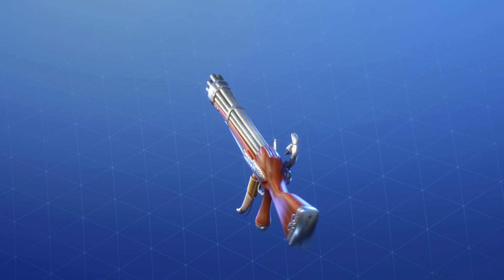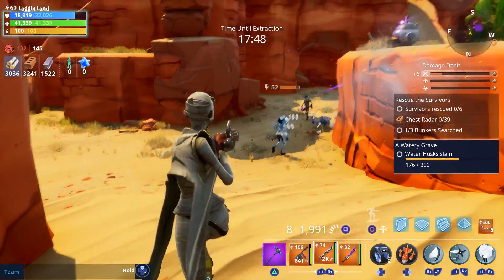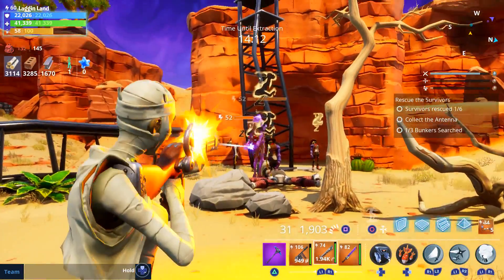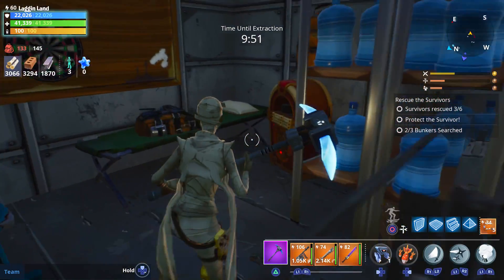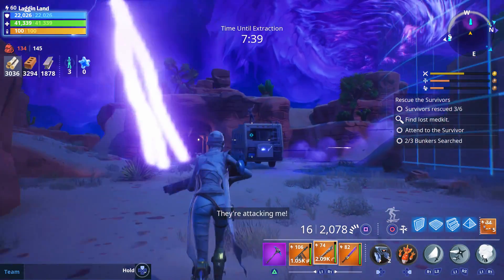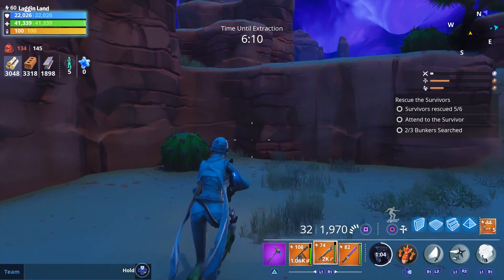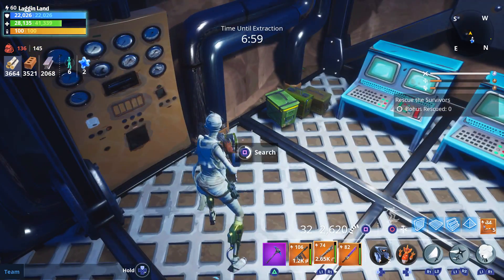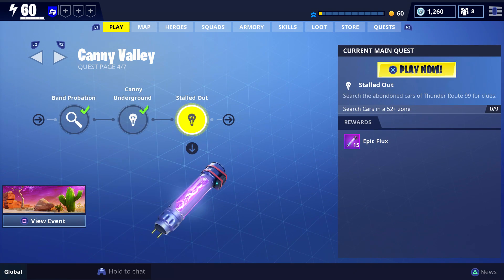NEW! "BUNDLEBUSS" Assault Rifle | Fortnite Save The World | (PVE Story Mode)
Trying out the new Bundlebuss Flint Lock assault rifle and continuing the Fortnite Save The World Story. New Update v5.3